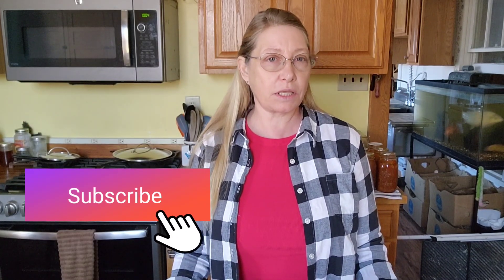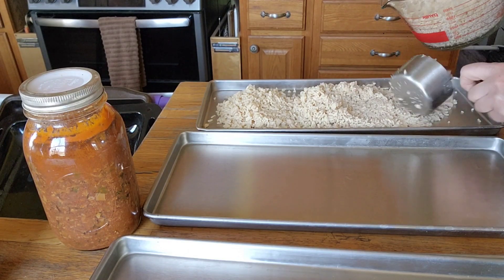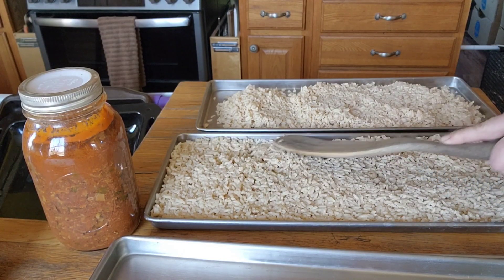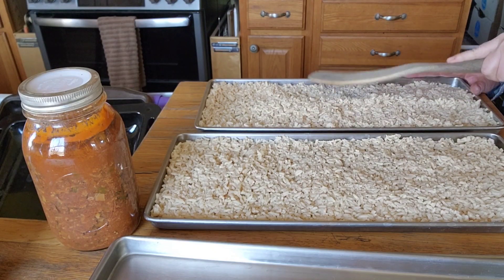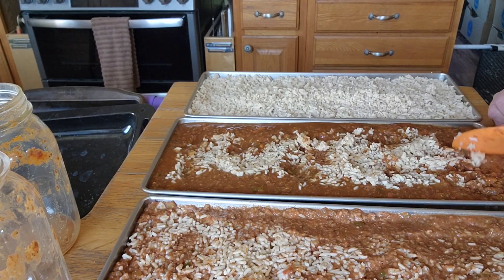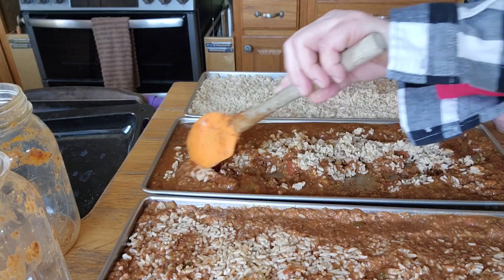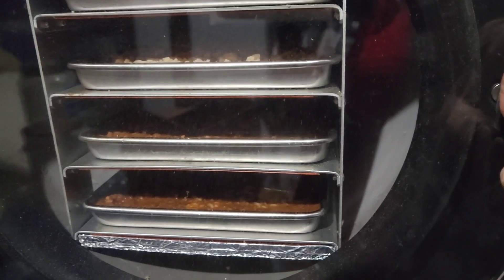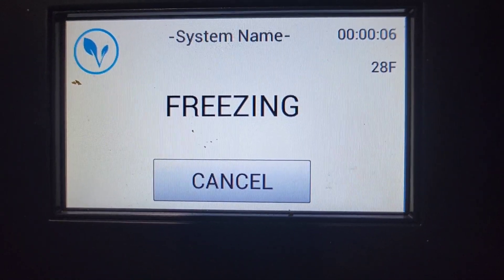Freeze Dried Stuffed Pepper Soup and Rice - Long-term food storage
We are adding to our long-term food storage with stuffed pepper soup and rice. We made a large batch of the soup and pressure canned it. We decided to freeze dry the extra and open a jar. enjoy the video.